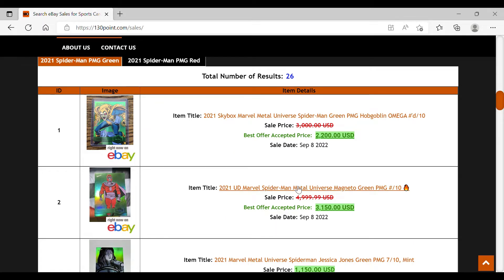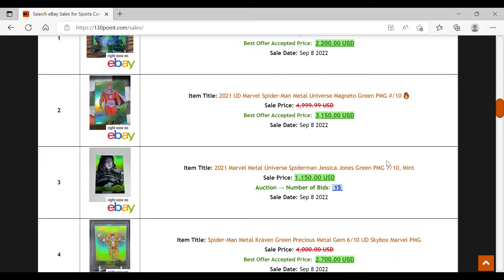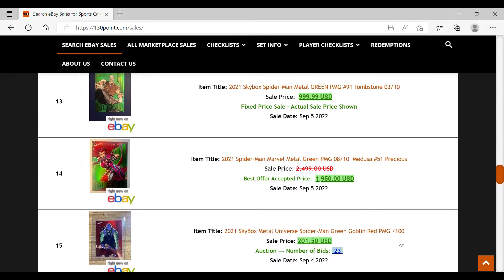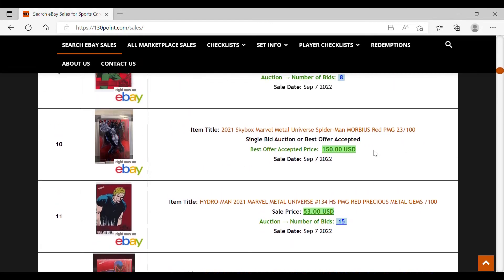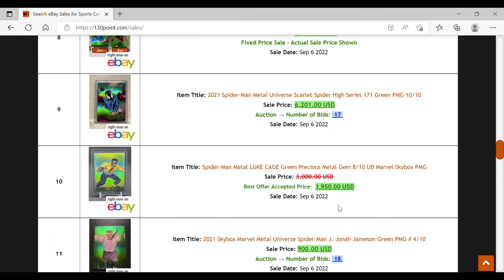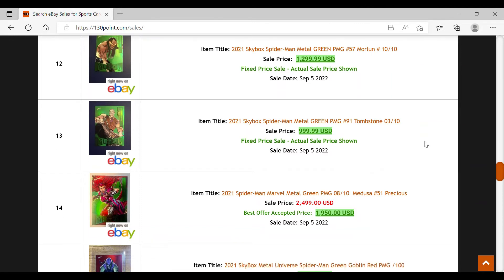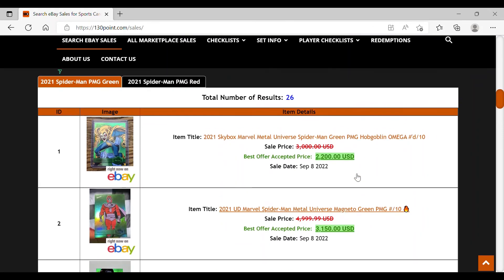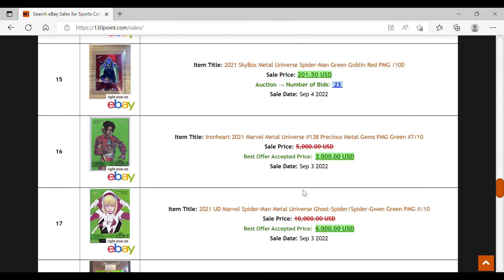2022 Spider-Man Metal PMG Prices are INSANE !! | Marvel Card Investing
We're almost a month into 2022 Spidey Metal and the prices of the precious metal gems Green and Red and going bonkers. This video explores some examples and my thoughts about it.

Card Boss is my channel to share over 20 years of trading card commerce and investing experience, focusing mainly Sports and Marvel Universe but also dabble to my early interests in Magic the Gathering, Star Wars TCG and more.